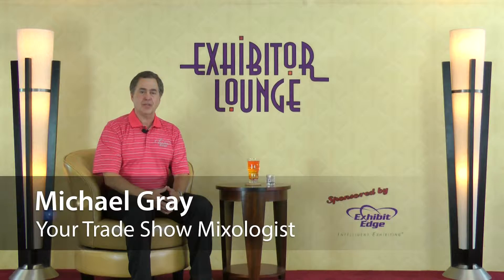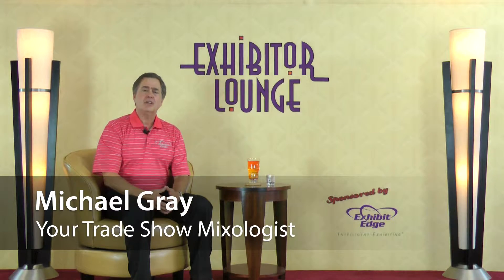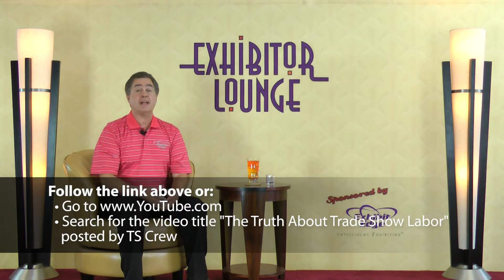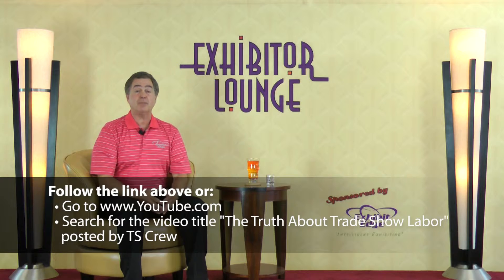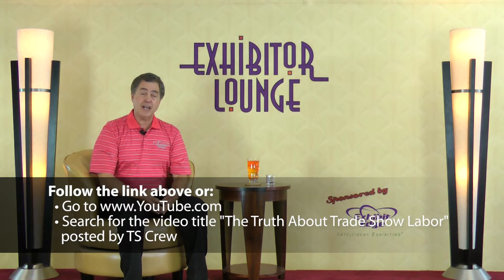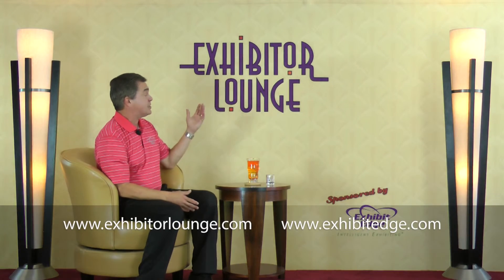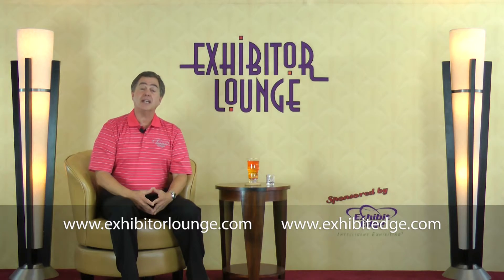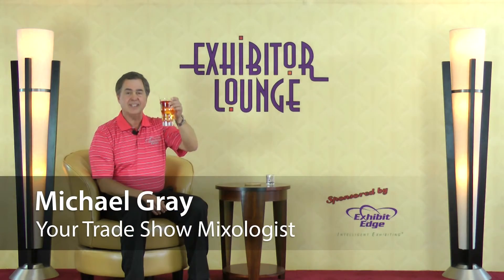"The Truth About Trade Show Labor" by TS Crew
This week we would like to share a video posted by TS Crew, called "The Truth About Trade Show Labor". This video offers excellent insight into the complexity of the trade show floor set-up and take down scenario so that you can better understand the ins and outs of the labor charges you will see from your trade show company.